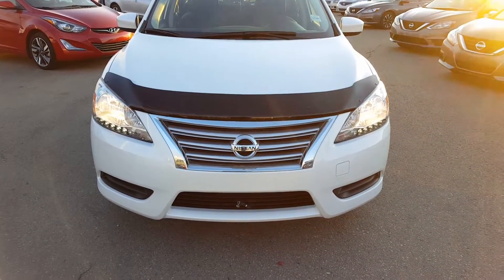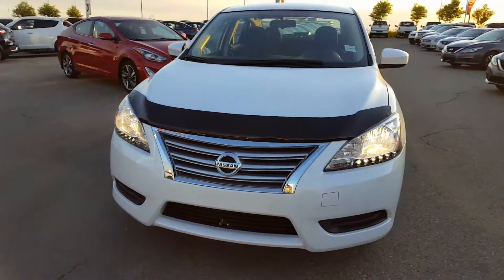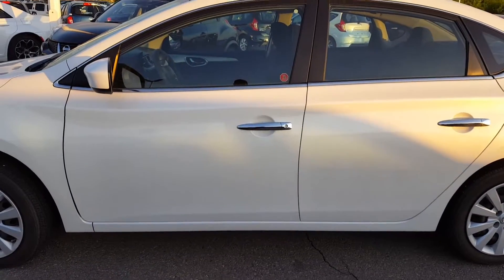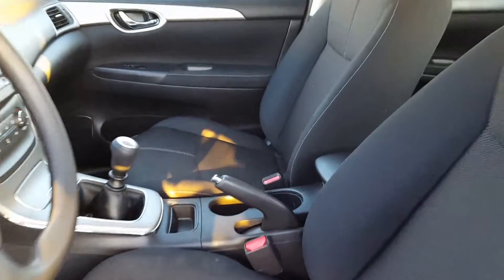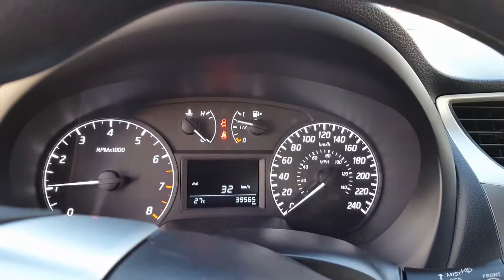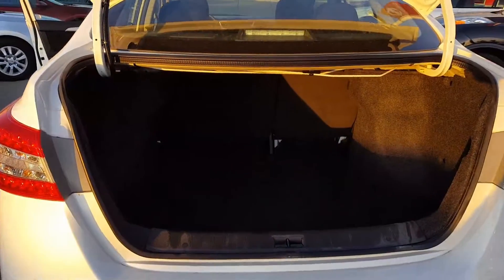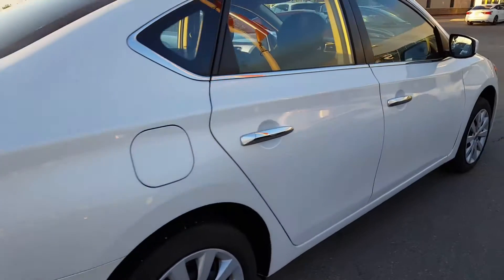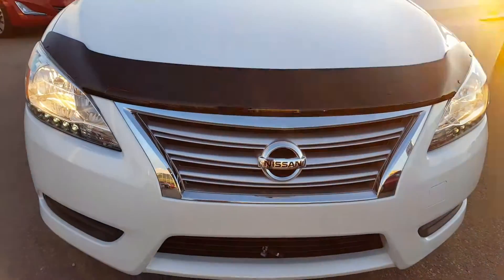2014 Nissan Sentra